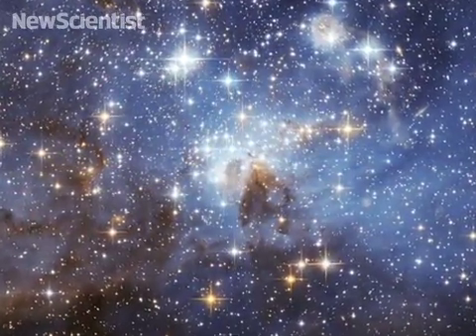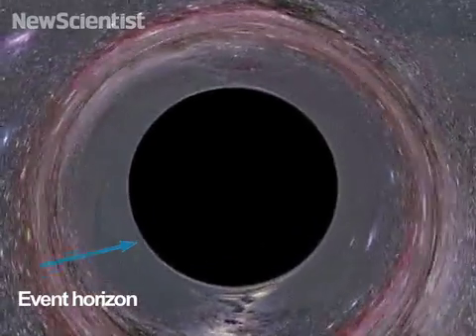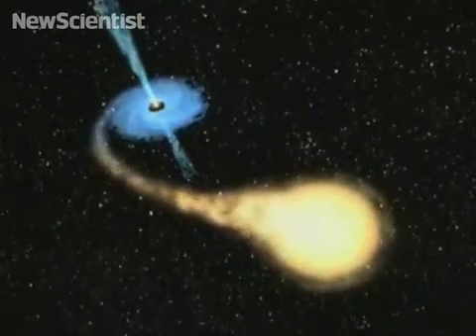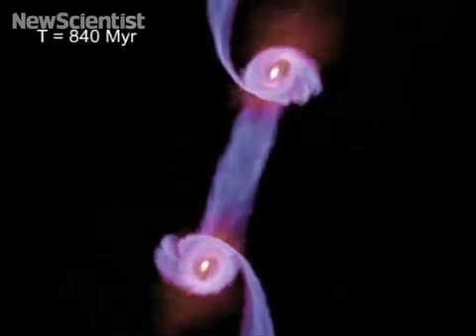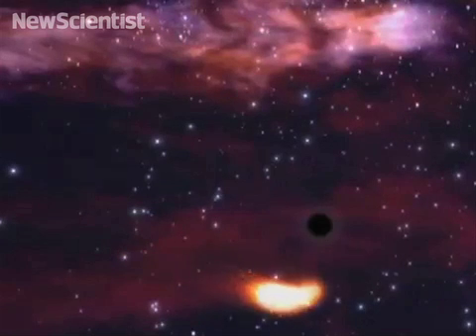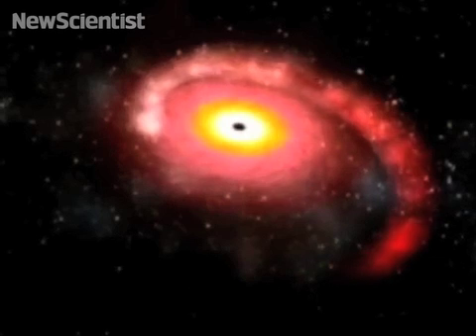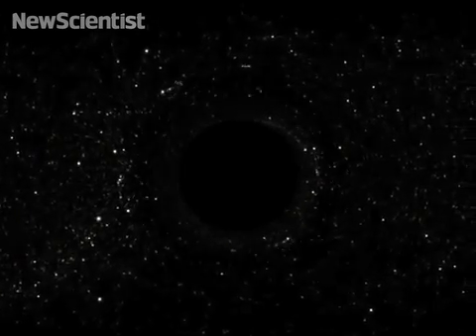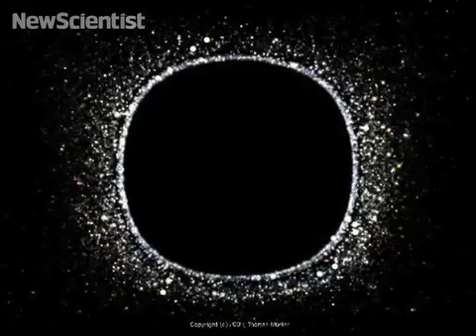Five black hole puzzles answered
Recent simulations and cutting-edge visuals are giving new insight into black holes